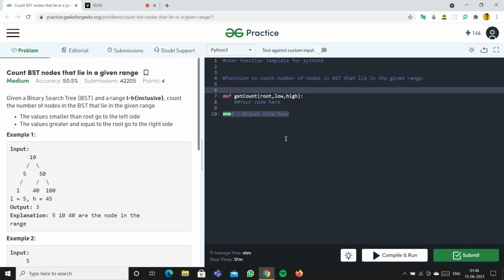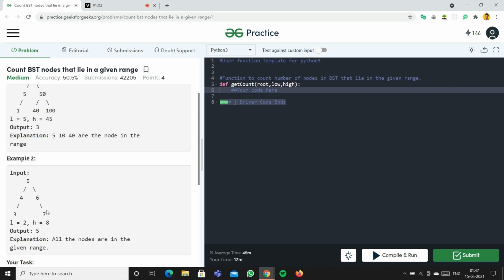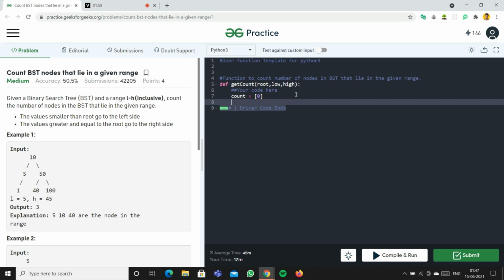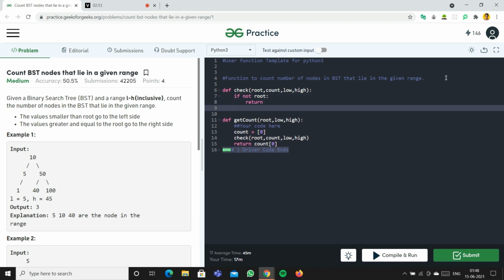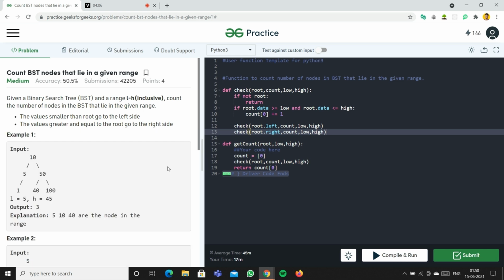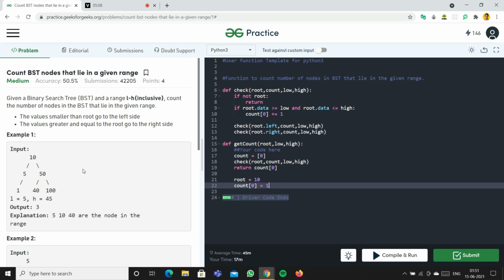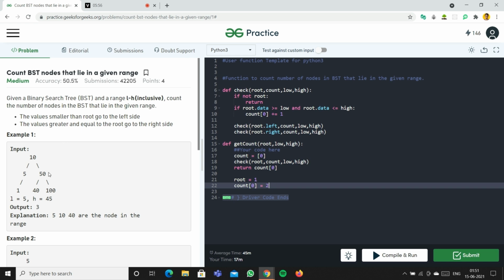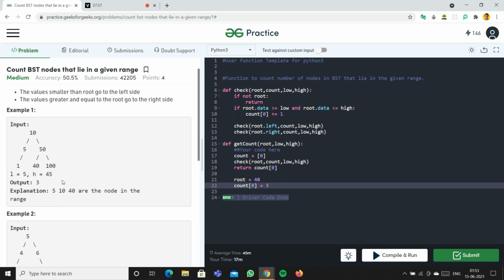Count BST nodes that lie in a given range | GFG | Python | Love Babbar DSA Cracker Sheet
Hey guys I'll be solving the Balanced Binary Tree problem on Geeks For Geeks.